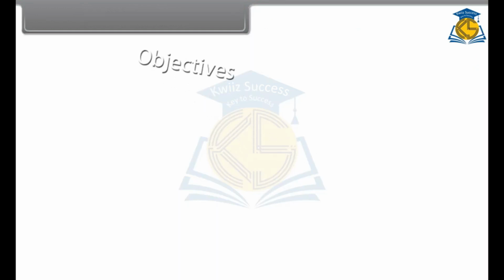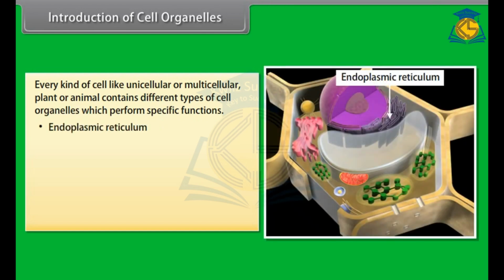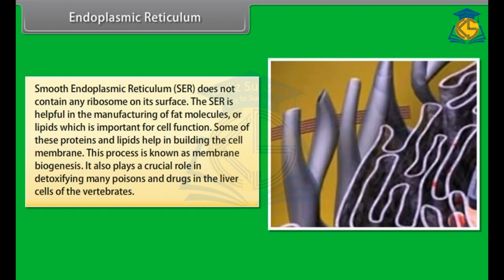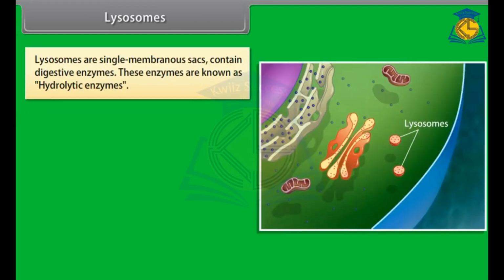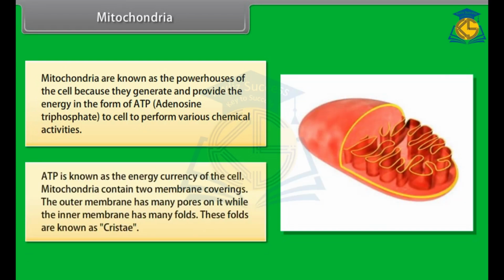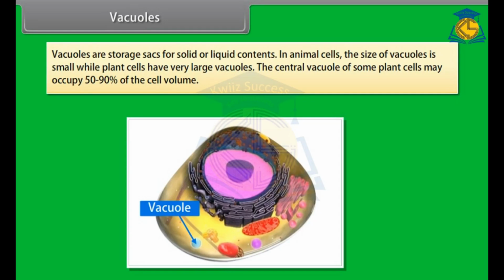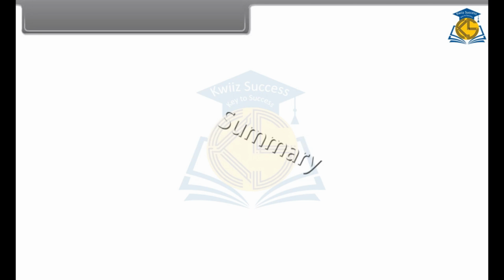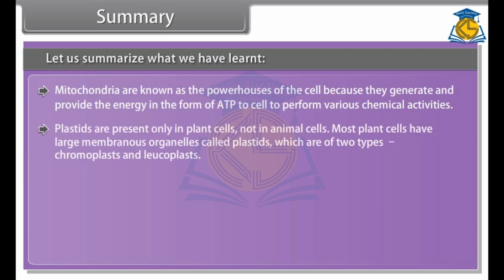Lesson B1 Class 9th SCIENCE The Cell Organelles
✅ मुख्य विशेषताएं:
• 3D एनिमेटेड वीडियो लेक्चर्स
• 24×7 एक्सेस – कभी भी, कहीं भी सीखें